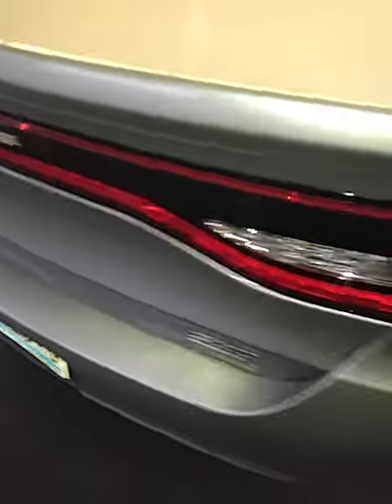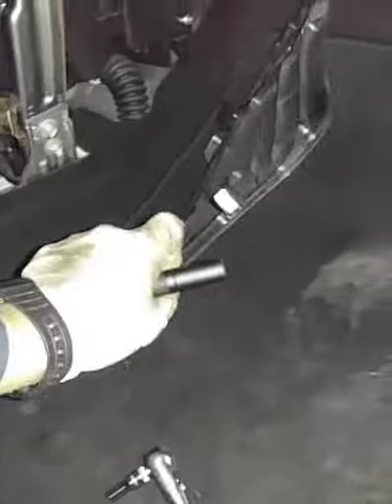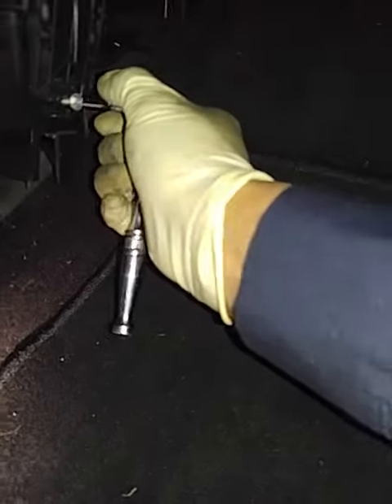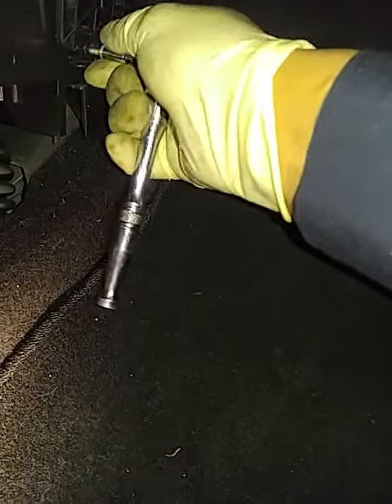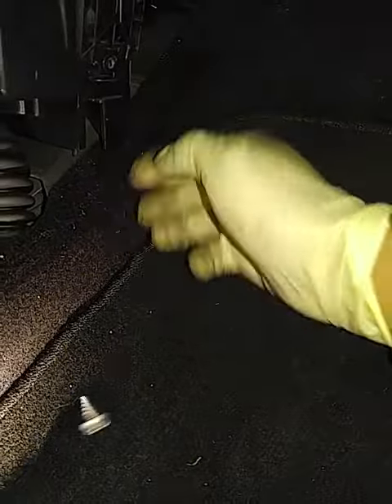2016 Dodge Dart Cabin Filter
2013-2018. Passenger Side. 5.5 MM socket. AIRFLOW ARROW POINTING TOWARDS SEAT NOT AWAY...